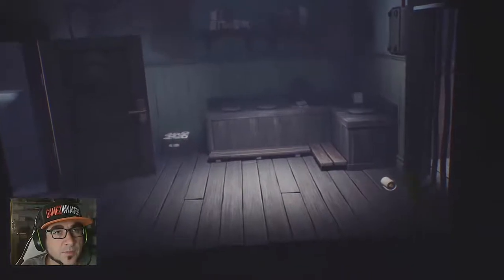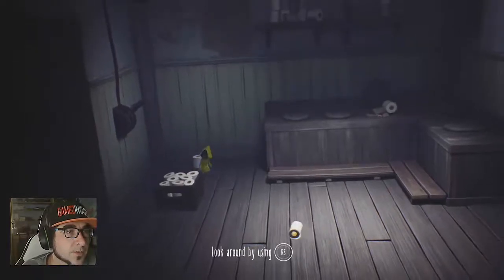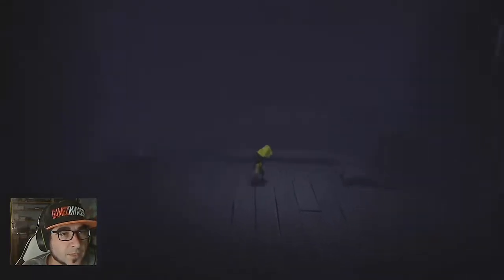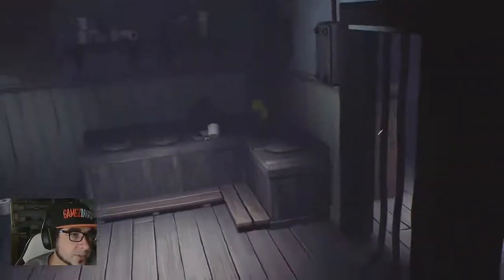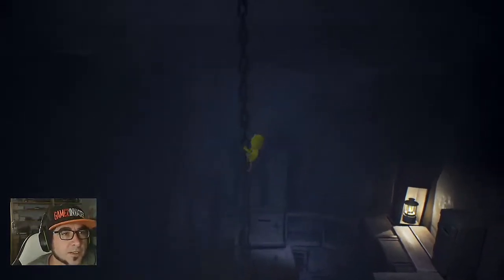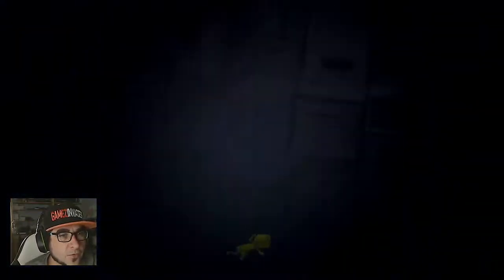Let's Play: Little Nightmares! Xbox One Ps4 Steam Game Play Through Part 2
Here is  part 2 of my play through of this cool little horror platform puzzle game called Little Nightmares! Watch out for the burning eye!